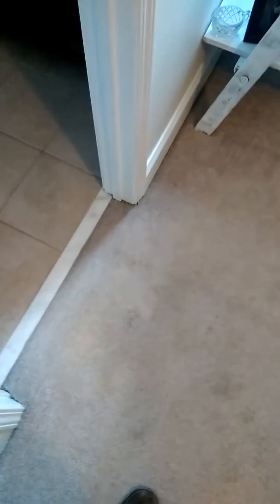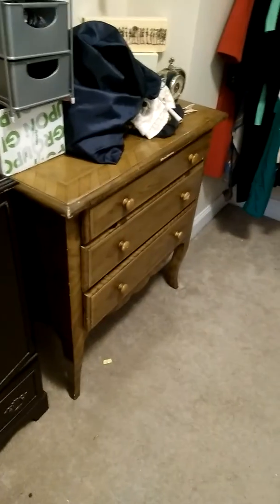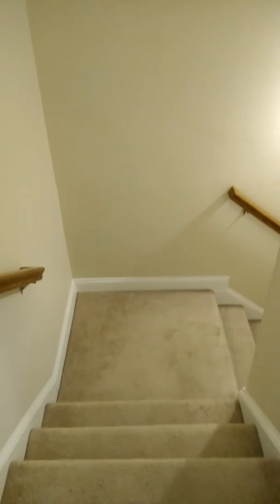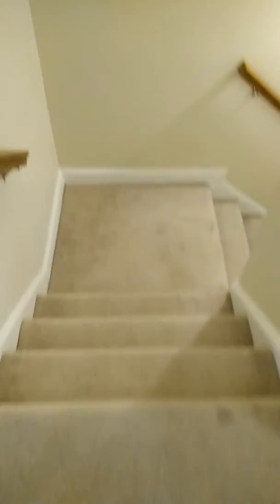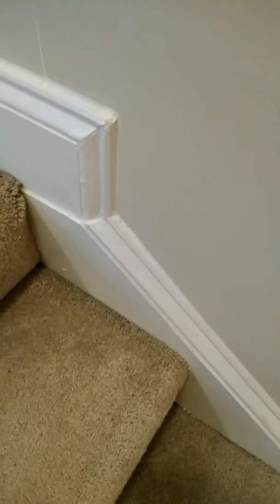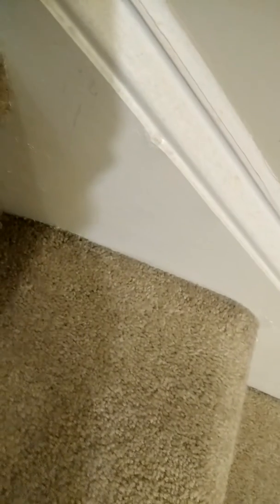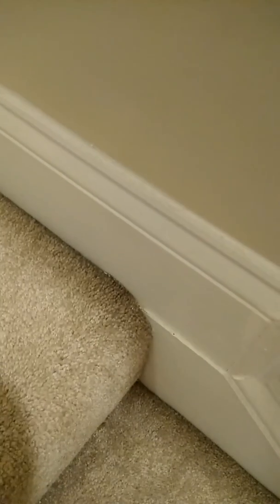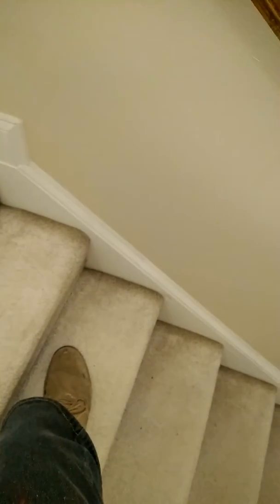Surprise pet stain removal during truck-mounted carpet cleaning in Alpharetta, Ga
3kings Cleaning were called to a client's house for carpet cleaning in Alpharetta Georgia to find that she needs pet stains removed from her carpet. 4